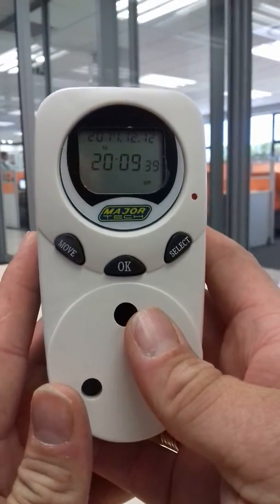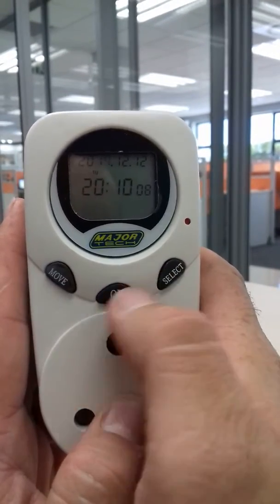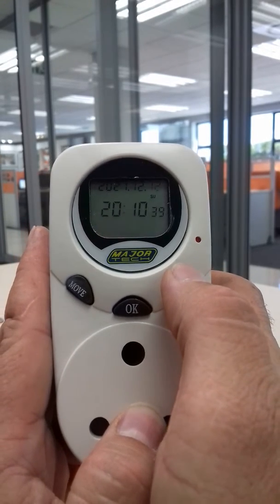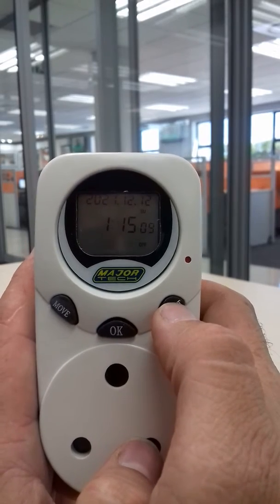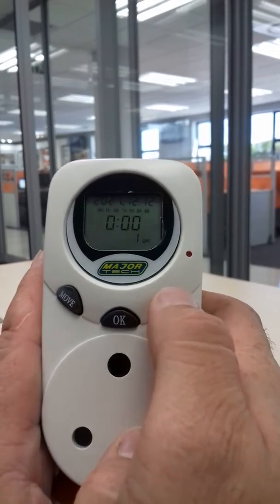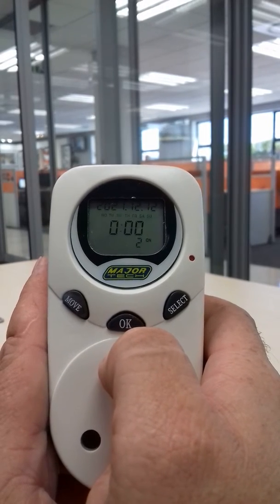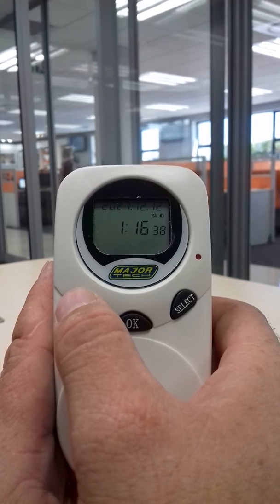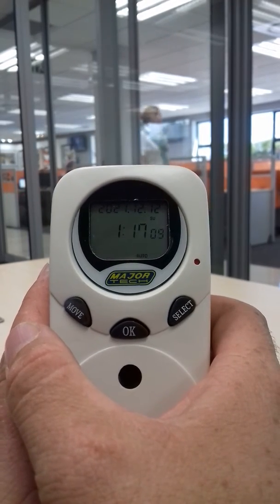Programming a MTD9 TIMER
I can only earn something towards my channel if I can build up 10 000 subscribers. Visual help on programming a MTD9 Major Tech plug in timer. This is a 16 Amp timer and not suitable for a Geyser.